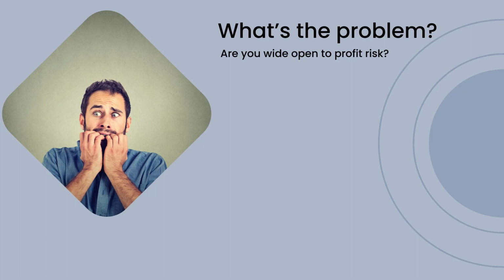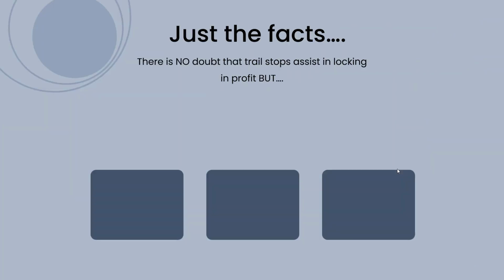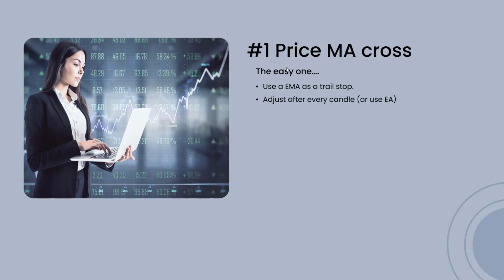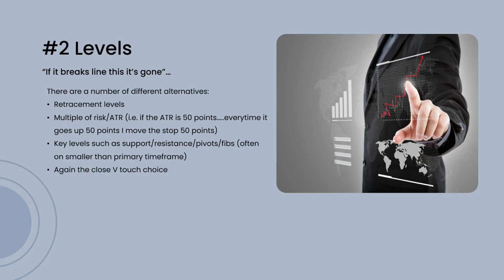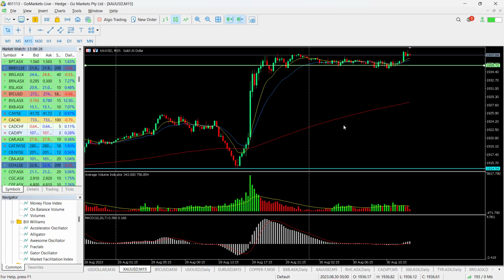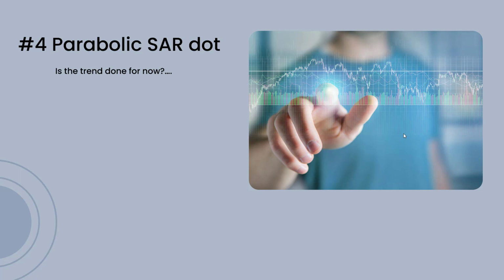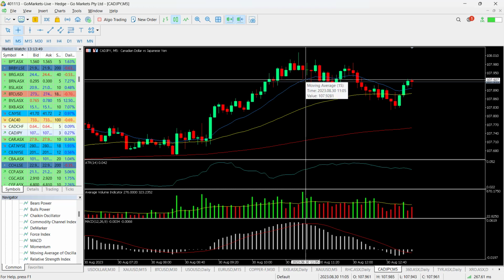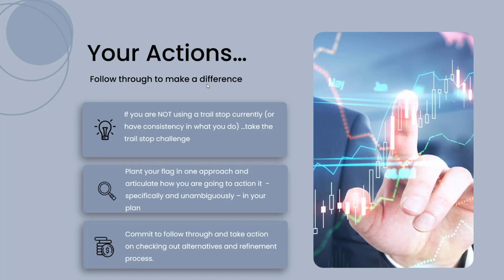Trailing stop loss solved 🎯Discover 4 Profit-Retaining Techniques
🔒 Are you tired of watching your profits vanish before you can secure them? Want to learn how to safeguard your gains In FIFTEEN minutes without getting out of trades too late? You're in the right place!

📈 Welcome to "Trailing stops solved - Discover 4 Profit-Retaining Techniques"—your comprehensive guide to mastering one of the most crucial skills in trading.

🎯 What You Will Learn:
The fundamentals of trailing stops, THREE common challenges AND
Four trailing stop loss techniques that can make or break your profitability.
We'll give you real-world examples to help you understand their application better.
And finally a step by step process for making it happen” in your trading

👩‍🎓 Who Should Watch:
- Beginner traders looking to safeguard their initial gains.
- Intermediate traders who want to optimize their exit strategy.
- Expert traders seeking to refresh their knowledge and pick up some new tips.

Drop a comment with your experiences of trailing stops or an email to it wouldf be great to hear from you.